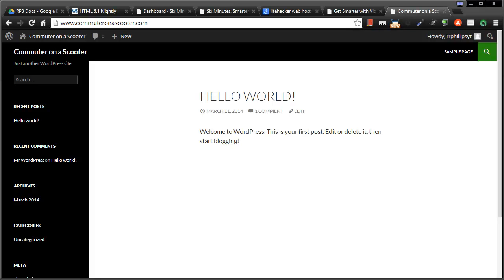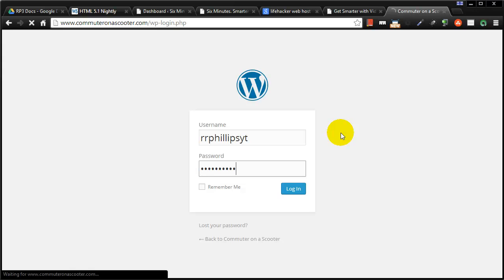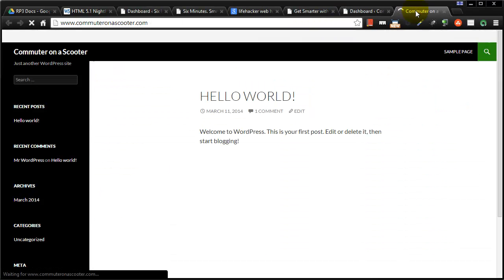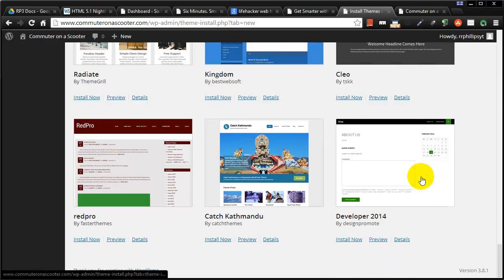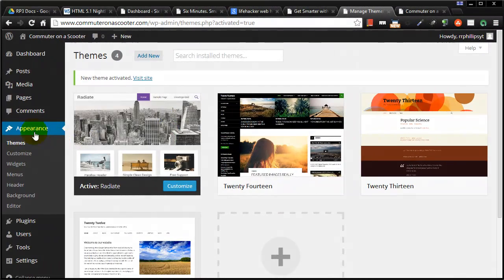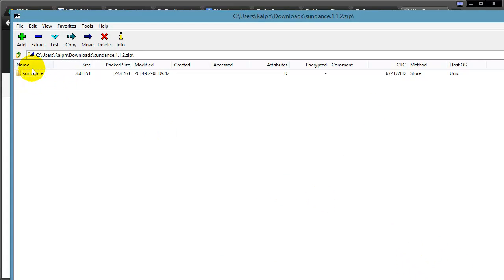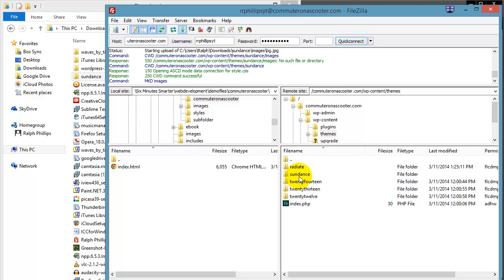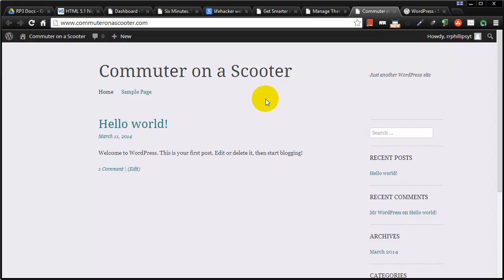Install and Activate a WordPress Theme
Install a new WordPress theme using a couple of different methods and activiate that theme for your new site.